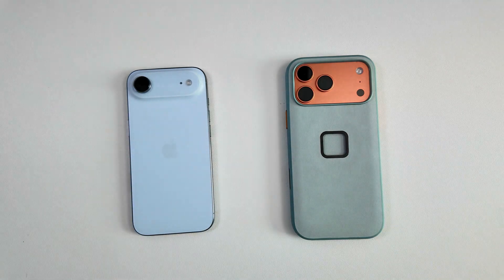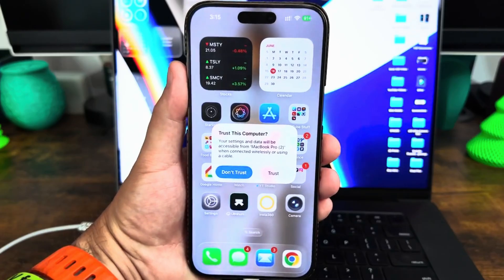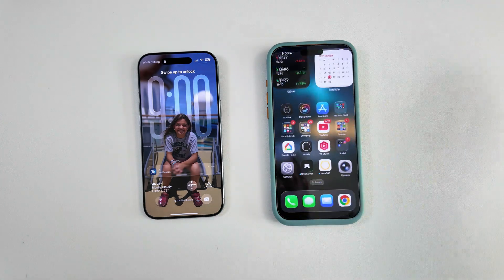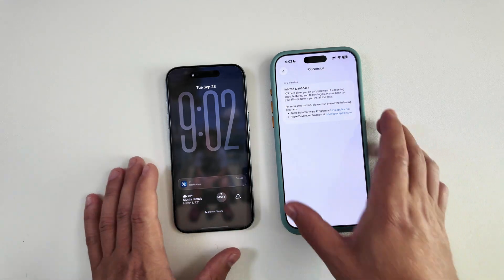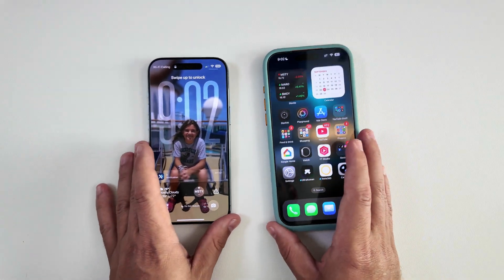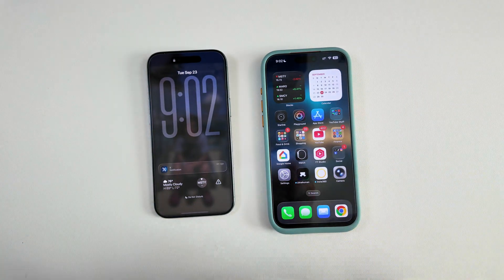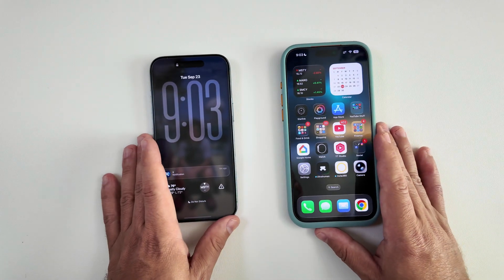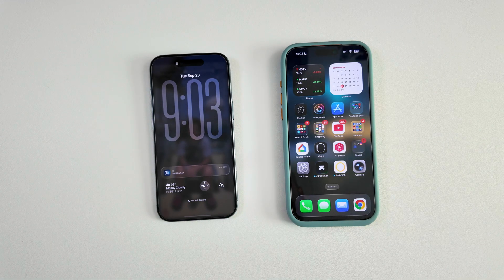iOS 26 PSA- Downgrading NO LONGER POSSIBLE!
Yesterday, Apple stopped signing versions of iOS 18 making downgrading back impossible. With unsigned IPSW files not clearing Apple's servers, this makes it impossible to go back and with the state of iOS 26, you may want to think about updating your device!

65W UGreen Bonus not in video